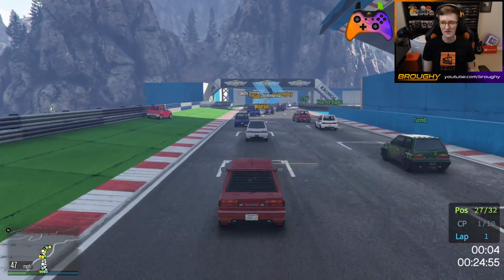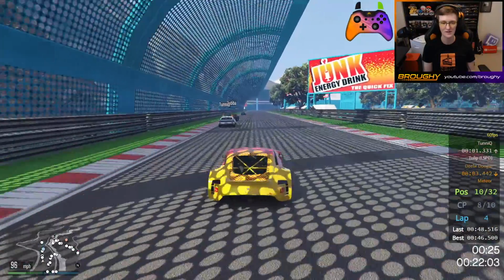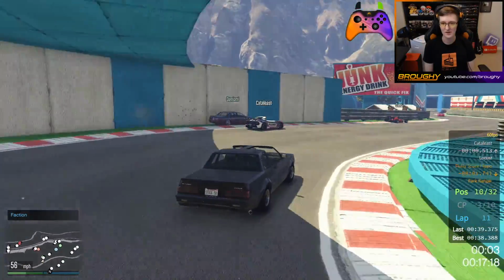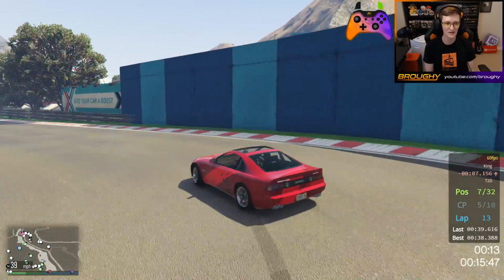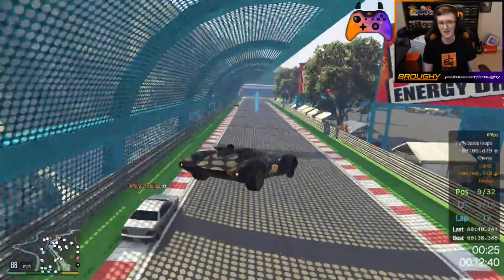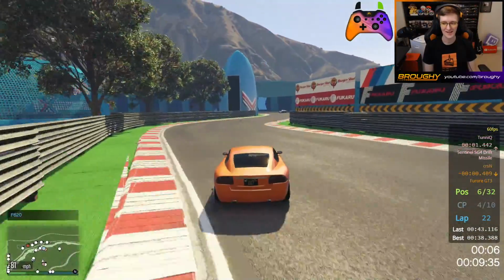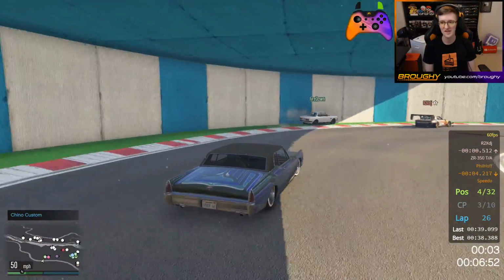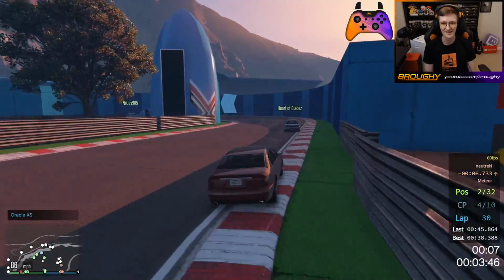Peak Randomness With A Crazy Climax - GTA FiveM Random All №76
Race Mode: Random All | This game mode never fails to amaze and surprise right to the end!

Join the Project Homecoming Discord server for more info on this community made FiveM multiplayer mod of GTA V